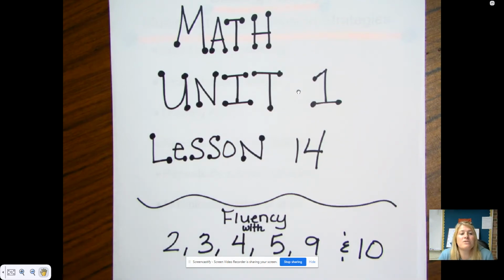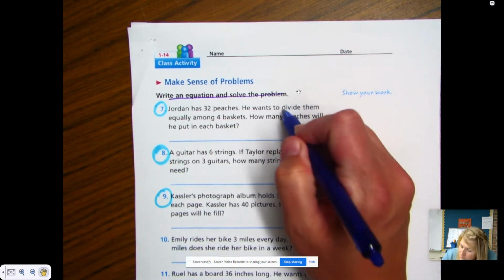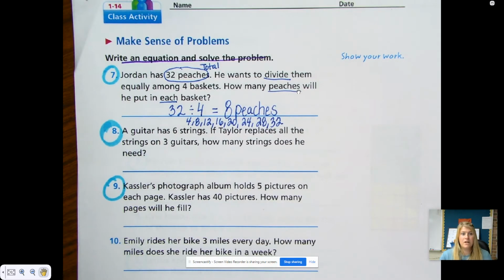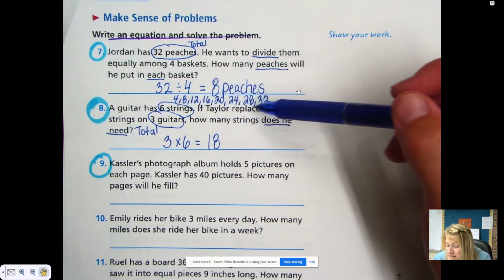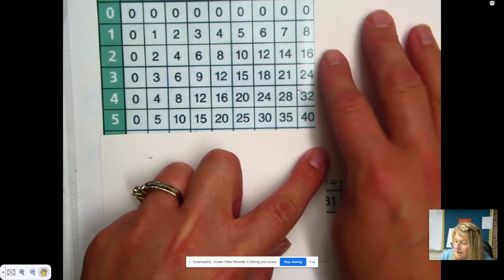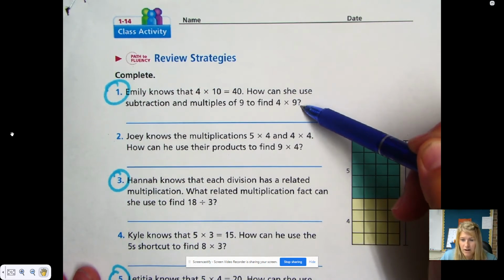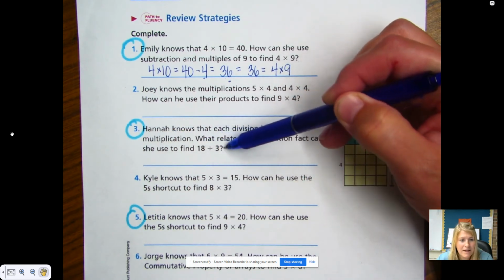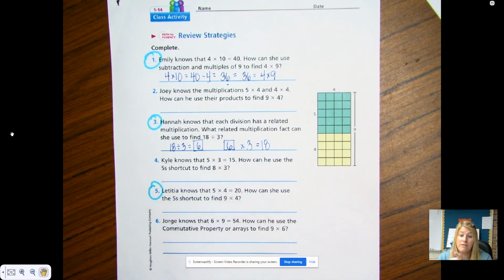Math Unit 1-Lesson 14 Multiplication and Division Fluency